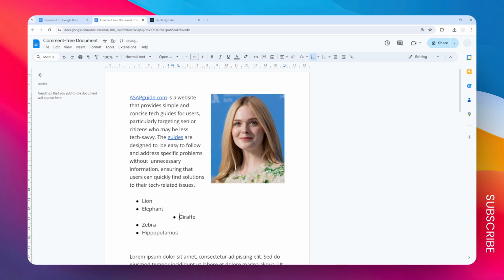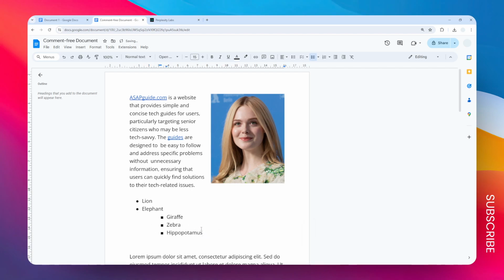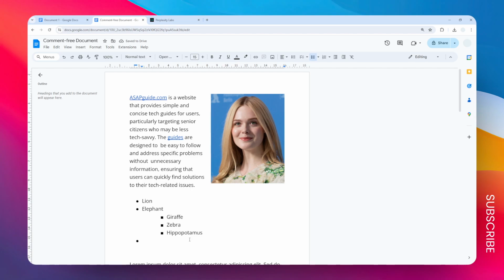How to Make Sub Bullet Points in Google Docs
Enhance the organization and structure of your content in Google Docs by learning how to create sub-bullet points. This tutorial will guide you through the process of nesting bullet points within other bullet points, allowing you to present information in a clear and hierarchical manner.